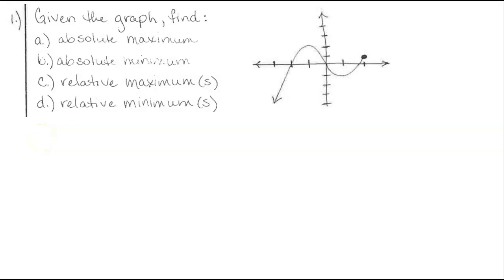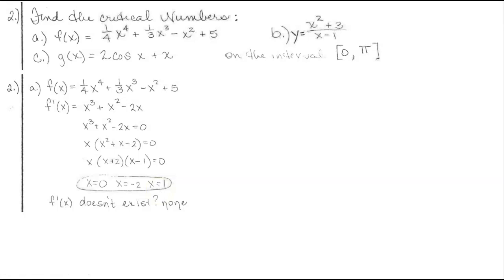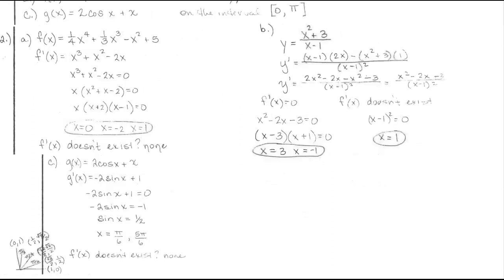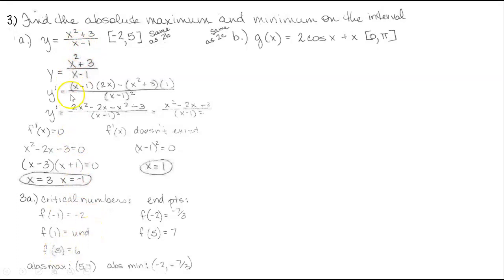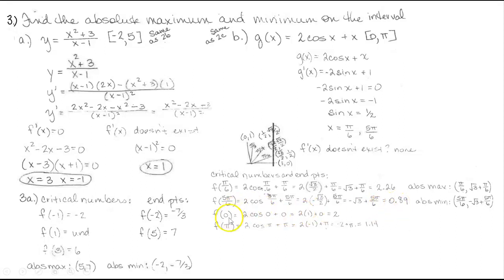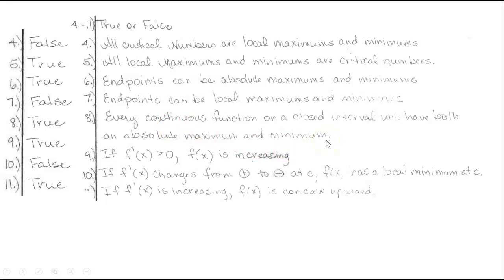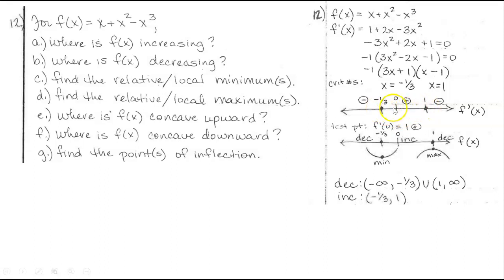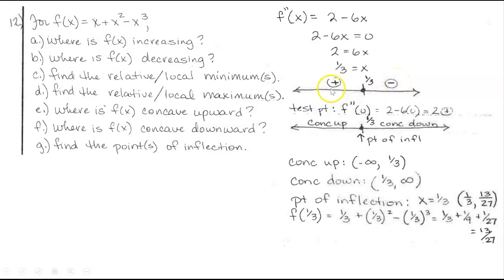4.1, 4.3, 4.4a Sample quiz and solutions explained